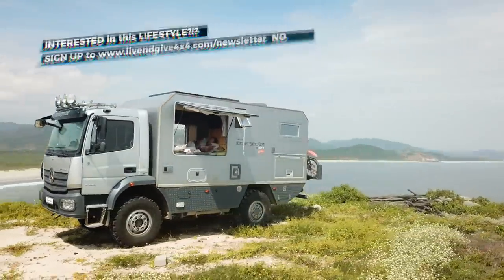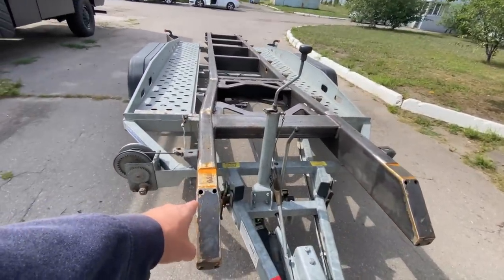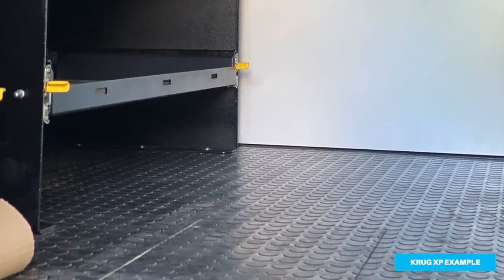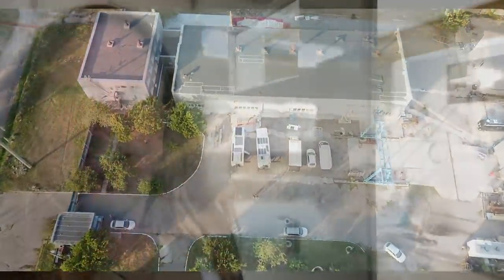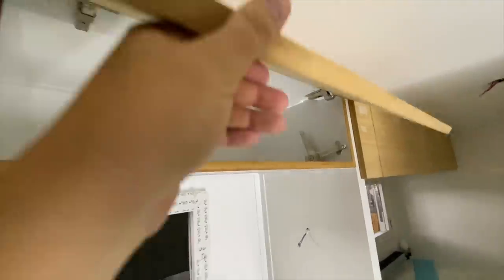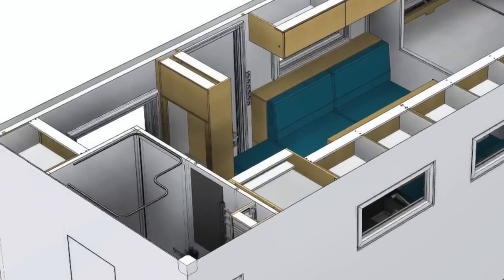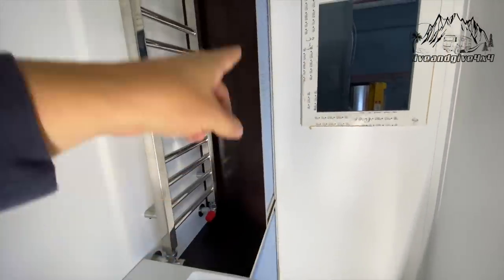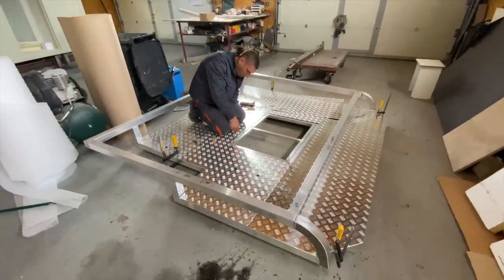Emotional Behind the scenes of our new Expedition box build ► | Production Plant at Krug XP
Hi lovely friends! Do you wanna know where our Expedition box is produced? See in this video the factory of KrugXP in Cherkasy, Ukraine! Fabian is doing an emotional behind-the-scenes walk around and shows us the build and how is our lovely box future home sweet home status... then don't wait anymore and go to check it out!
Thank you for following and watching!
See ya when we see ya!
Fabian, Isabela and Matheo

Liveandgive4x4...

0:00 Production status of Expedition Vehicle and update LiveandGive4x4
0:52 Intro LiveandGive4x4
1:28 Add subtitles! We worked on your languages for you! This video is recorded in English! Pick your subtitle in your language please!
1:39 Introducing Krug XP Production Center in Cherkasy, Ukraine 🇺🇦
2:20 Being at our living box first time! Did our dreams come true?
2:35 outside lighting KrugXP cabin
2:42 subframe How it’s done?
3:29 outside tour: starting in garage
4:14 which 24 volt - 230 volt inverter we use?
4:26 water filter system created by Krug XP
4:46 washing Maschine in expedition vehicle
4:59 air flow system for electrical department
5:08 entrance door peak inside
5:14 Matheo extra living space
5:26 front of box, connection chassis - cabin
5:42 heating system and walkthrough
5:49 peak into bathroom
6:04 drivers side of cabin peak inside kitchen window
6:38 check out the inside NOW!
7:00 roof hatch solution above bedroom
7:31 Fresh water tank nr. 1
7:38 awesome slide out table inside!
7:59 heating system / electrical department
8:18 choice be of interior wood and how it’s fabricated
9:12 our son Matheo will have his own space to grow in (emotional moment for Liveandgive4x4)
9:56 Fresh water tank nr. 2
10:05 dishwasher in expedition vehicle
10:24 fridge space, clever way of heating and ventilating cabin
11:15 kitchen space
11:45 bathroom space
12:22 why do we want a 6 meter box?
12:58 CAD planning department /expample bike rack
13:18 roof rack Mercedes Arocs 4x4
13:44 Krug XP workflow
14:10 roof rack ladder
14:37 why we decided for expedition vehicle made by Krug XP
15:23 what’s next on our channel!?
16:15 end screen 📺

Do you simply want to donate and help us fill our DIESEL TANK a bit?

🎤 "Music: "Soft Orange Glow" "Of Dark Rooms and Crooked Candles" "The Last Slice of Pecan Pie" by Josh Woodward

Thank you Patron $20 pledge

❤️ Dennis Ham
❤️ Fredrik Ringqvist
❤️ Charles Ingram
❤️ Susan Lee